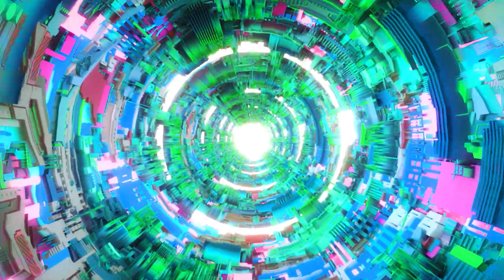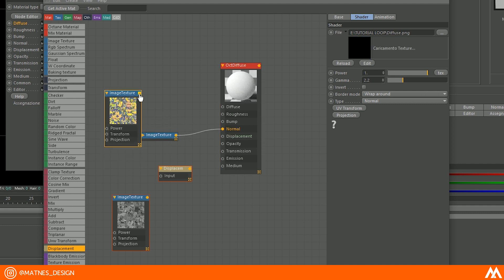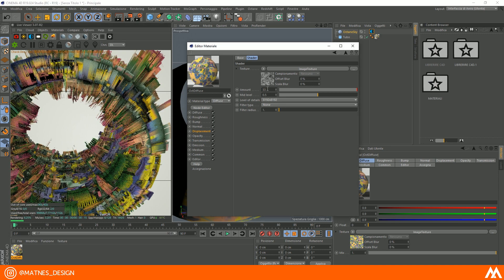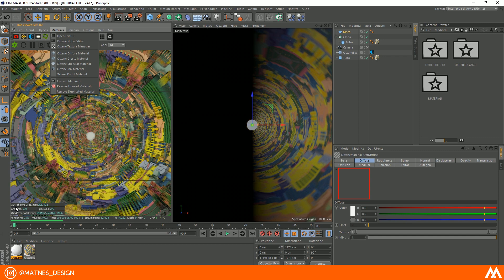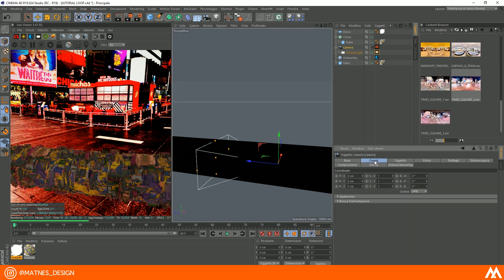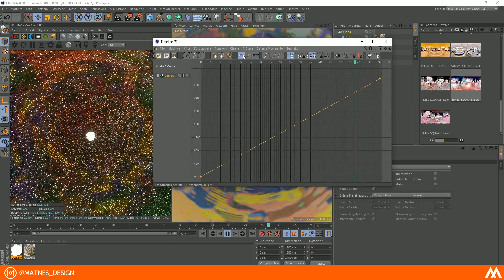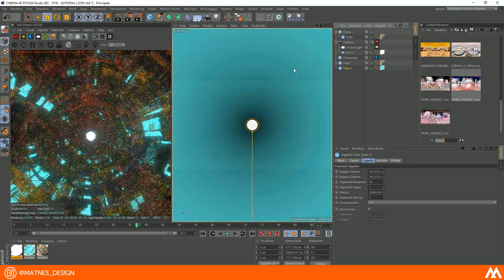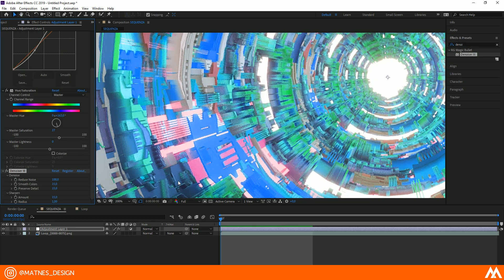►C4D TUTORIAL◄ // CREATE AN AMAZING LOOP IN 15 MINUTES (Octane x Jsplacement)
HERE THE TUTORIAL! ENJOY!

Cheers
Matnes